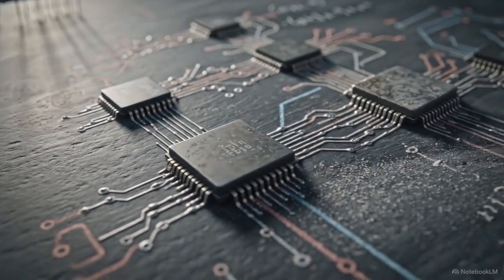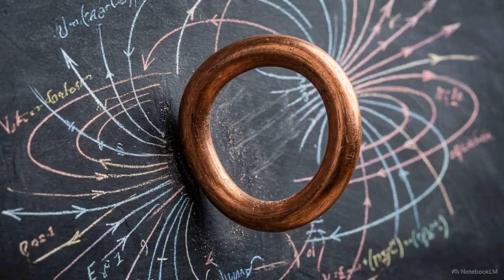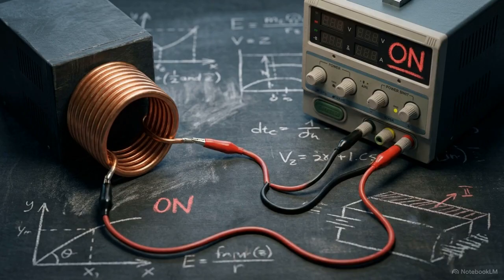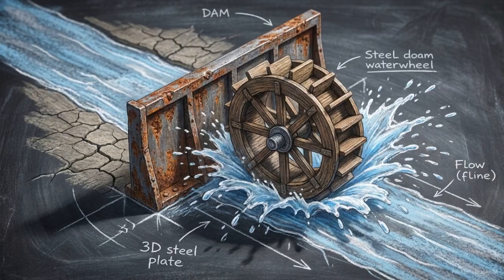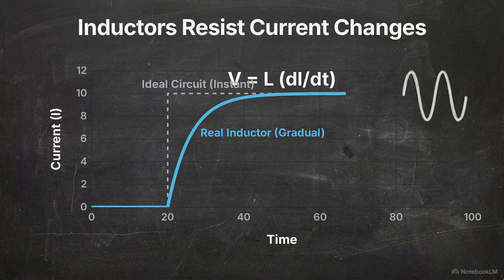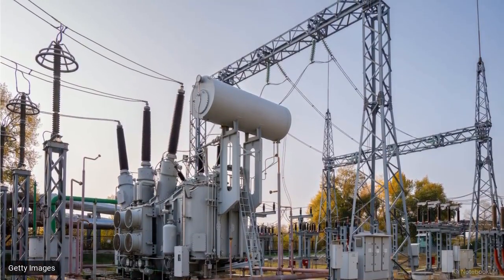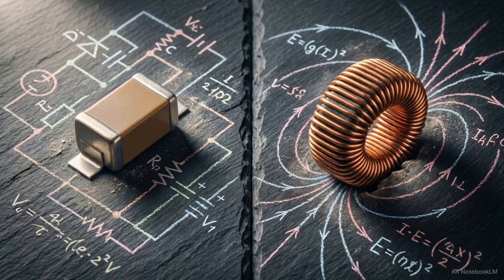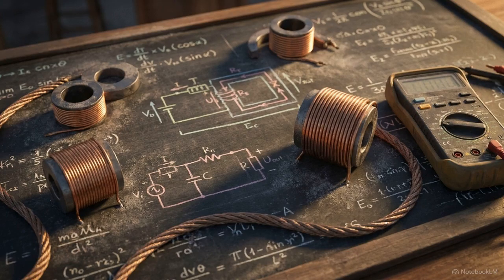Understanding Inductors & Electromagnetism | The Science Behind Magnetic Energy in Circuits | Uplatz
Welcome to Episode 7 of the Foundations of Electronics series by Uplatz. In this episode, we explore Inductors and Electromagnetism, two fundamental concepts that power motors, transformers, wireless charging systems, speakers, communication devices, and countless modern electronic systems.

While capacitors store energy in electric fields, inductors store energy in magnetic fields. Understanding how this works is essential for learning circuit behavior, power electronics, signal processing, and advanced electronic design.

In this video, you will learn:
• What an inductor is and how it works
• The relationship between electricity and magnetism
• How magnetic fields are created by electric current
• How inductors store energy in magnetic fields
• Understanding inductance and coil behavior
• The concept of electromagnetic induction
• Why inductors resist sudden changes in current
• Real-world applications of inductors in electronics
• Inductors in transformers, motors, and power supplies
• The role of electromagnetism in wireless communication
• AC behavior of inductors in circuits
• Why inductors are essential in modern electronics

An inductor is typically a coil of wire that creates a magnetic field whenever electric current passes through it. Unlike capacitors, which resist sudden voltage changes, inductors resist sudden changes in current. This unique behavior makes them critical in filtering circuits, voltage regulation systems, radio frequency applications, and energy transfer systems.

Electromagnetism is one of the most important forces in engineering and physics. It forms the foundation of electric motors, generators, transformers, wireless communication, electric vehicles, charging systems, and much of the modern electrical world.

This episode prepares you for upcoming topics in the Foundations of Electronics series, including diodes, transistors, semiconductor devices, and modern electronic switching technologies.